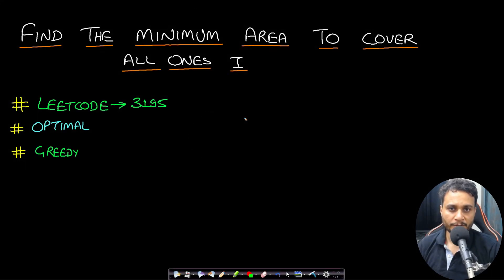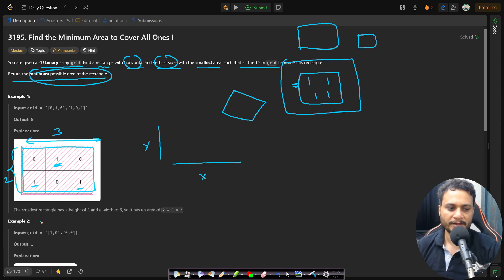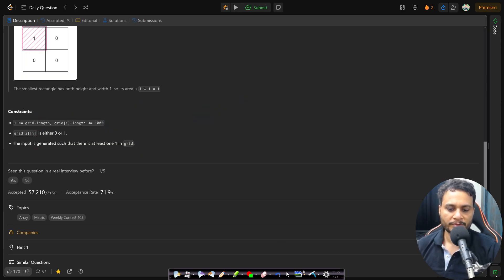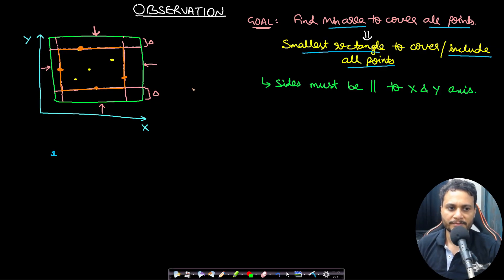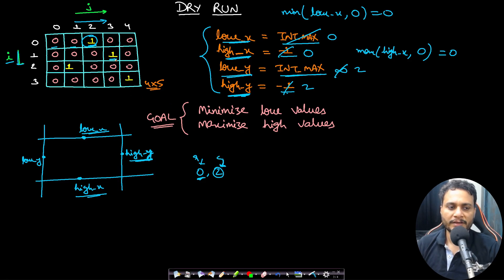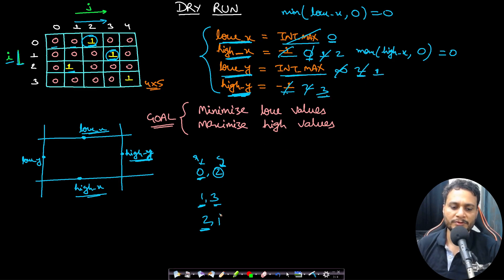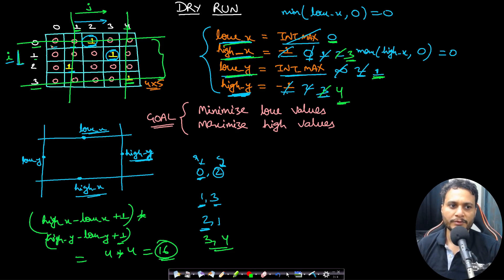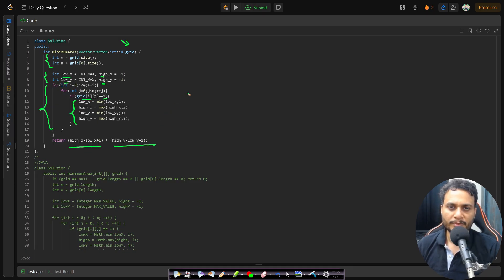Find the Minimum Area to Cover All Ones I | Leetcode 3195 | Matrix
This video explains Find the Minimum Area to Cover All Ones I using the most optimal greedy approach.